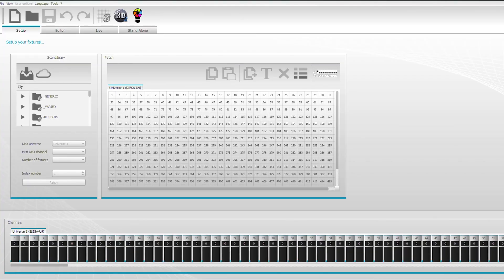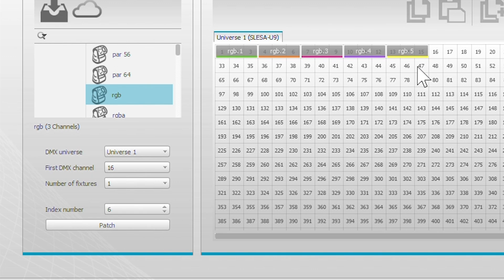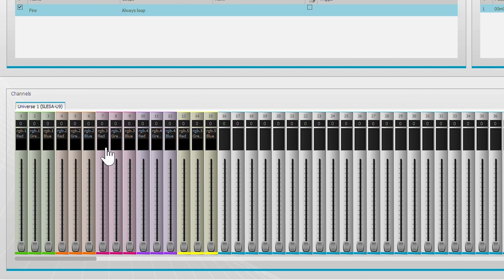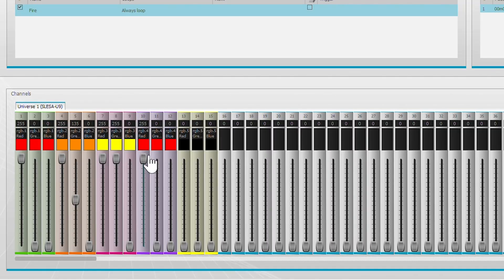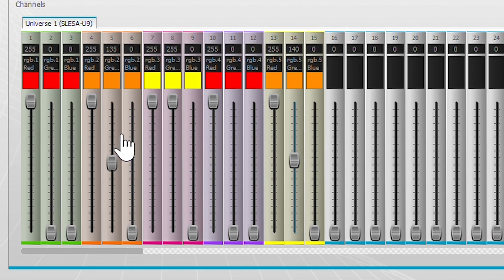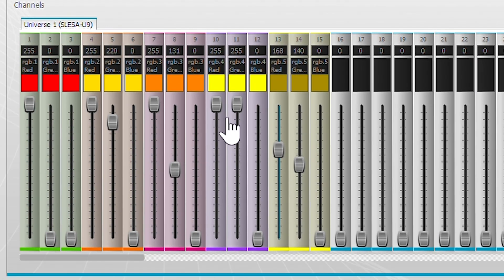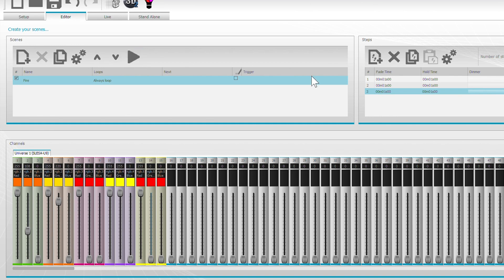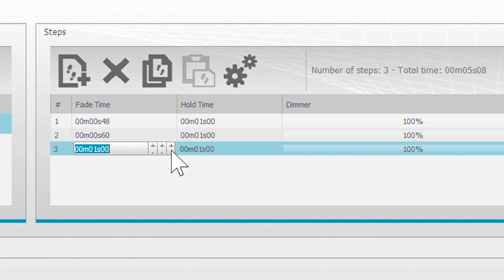How to Create a Fire Effect in ESA2 [Using the Older Version of Ncolaudi Software]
In this video Marty will show you how to make a simple fire effect in Easy Stand Alone 2.

Make sure to watch our first video on how to use a DMX Stand Alone Player first